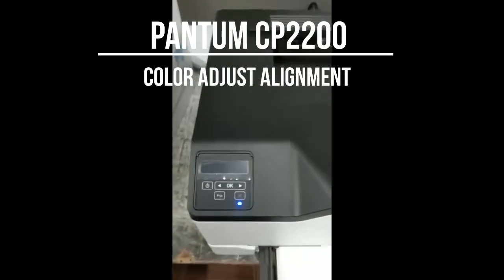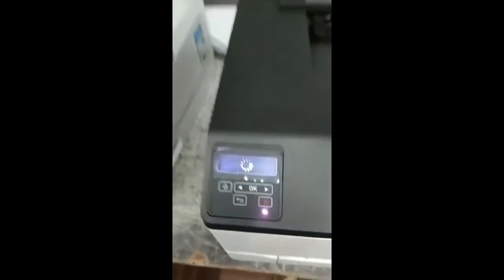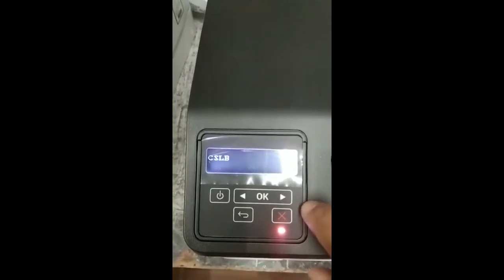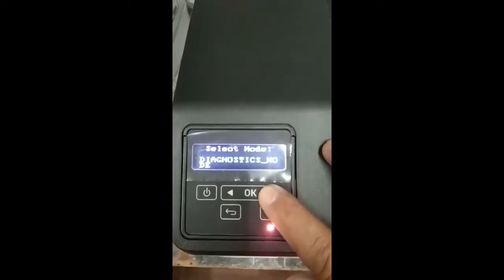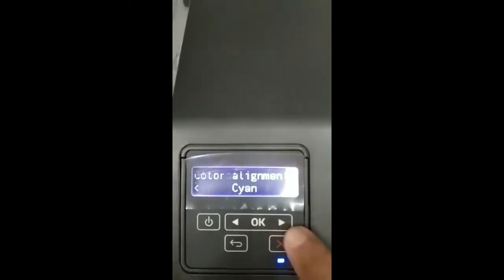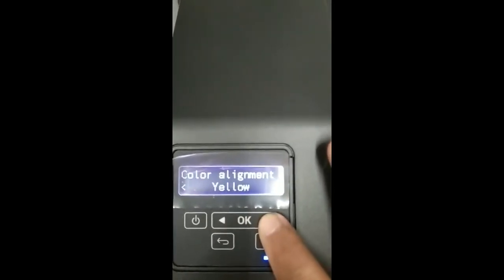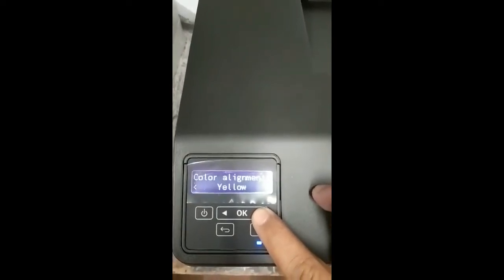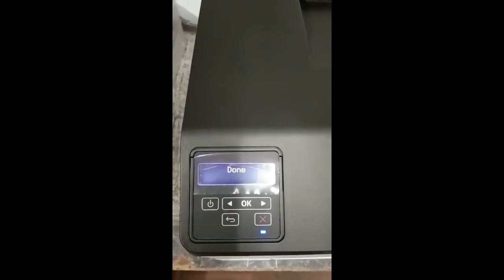Pantum CP2200 color alignment adjust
This will guide viewers how to solve the color mis alignment